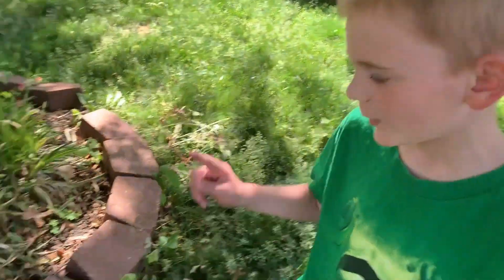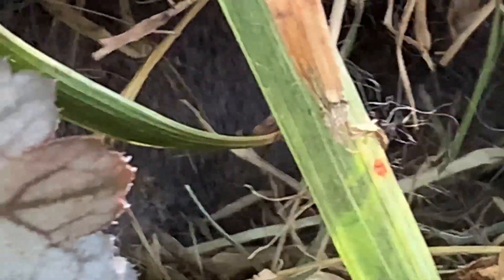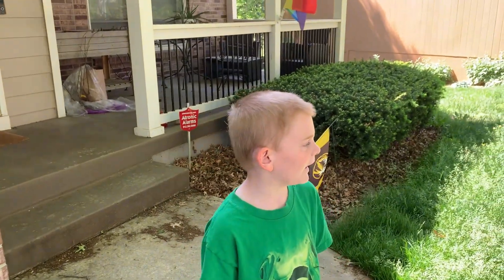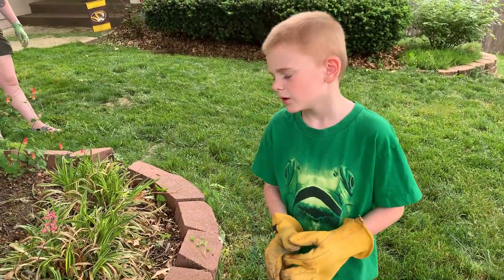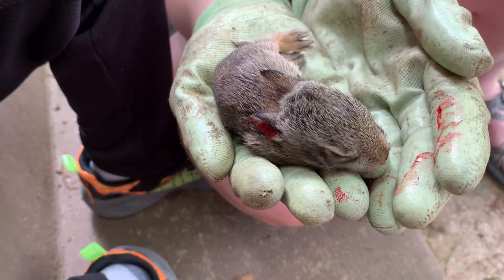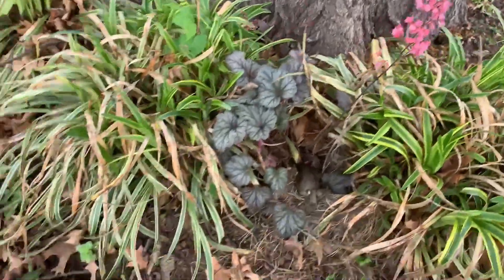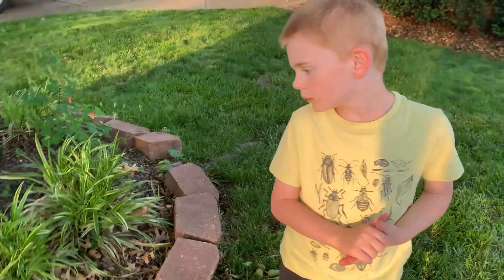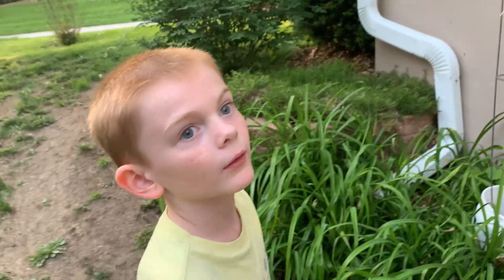Eastern Cottontail Rabbit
This episode of Backyard Bugs with Brody is all about the Eastern Cottontail rabbit (Sylvilagus floridanus). Brody was out looking for bugs and lizards in the front yard when he discovered a nest with baby rabbits inside. He did some research on the rabbits and then watched the nest for several weeks, documenting what he saw. He learned that being a baby rabbit is hard, dangerous, and doesn’t always have a happy ending.

Of the five babies in the nest, very few survived. One baby died after getting hit by the lawnmower while his dad was cutting the grass. Several others fell victim to fox in the area. Only two babies managed to grow enough to leave the nests. And one of those babies would later fall victim to the family of Barred Owls in Brody’s backyard. But as Brody learned, that is part of nature.

About the Eastern Cottontail
Eastern Cottontails are the most common rabbits in Missouri, and probably the rabbit you are most familiar with seeing. They are typically brown with large hind legs and a fluffy tail. These rabbits prefer habitat with brush or areas close to a forest, which provides them plenty of places to hind.

Cottontails are herbivores, meaning they eat plants. Their favorite foods are bluegrass, wheat, and white clover. They will also eat buds, twigs, bark, and sprouts during the winter. They can be a nuisance to farmers in the winter, damaging orchards and the edges of crop fields.

How do they have babies?
Cottontails breed nearly year-round, from February to September. Remarkably, females can produce 8 litters in a single year. They hid their babies in nests that are shallow holes dug into the ground and covered with grass and fur. Each litter can have up to 9 babies.

The babies are born without fur and their eyes and ears closed. They can see, hear, and have fur after about a week. They will stay in the nest for up to two weeks.

Why do they have so many babies each year?
Cottontails have a lot of babies each year because very few survive. Roughly 44% of newborn Cottontails will die during their first month. And only 20% to 25% will make it past their first year. Those that do survive could reach up to 5 years of age in the wild.

Why do Cottontails live such short lives?
It is estimated that 85% of the Cottontail population dies each year in Missouri. The population numbers fluctuate year by year. However, overall, the total number of rabbits in Missouri has been declining since 1955. There are many reasons that account for this with the biggest factor being habitat loss.

First, Cottontails are at the bottom of the food chain and there are many predators that hunt them. Coyotes, bobcats, fox, owls, eagles, and hawks will all eat Cottontails in the wild. Additionally, dogs and cats will also hunt them in developed areas.

Second, Cottontails are an important gaming animal. It is estimated that roughly 300,000 rabbits are harvested by hunters annually in Missouri. Many of those rabbits are Cottontails. (Missouri is also home to the Swamp Rabbit.)

Third, roads are particularly dangerous. It is estimated that 10 Cottontails are killed annually per one mile of road in Missouri.

Finally, habitat loss is greatly impacting the Cottontail population. Brush and forest land is being cleared across Missouri to develop more land for farming and residential areas. As a result, rabbits are losing their food source as well as places to hide and make nests.

If you are new to the channel, Brody is fascinated by bugs and animals. At first, he would watch wildlife documentaries and YouTube videos. Then he started going outside and exploring to see what he could find. It didn't take long before he started finding some interesting creatures in our own backyard. He loved sharing his discoveries with his brother, sister, and friends so much that we started this channel. Brody does all his own research, with some help from his parents, as well as his uncle and aunt who are biologists.